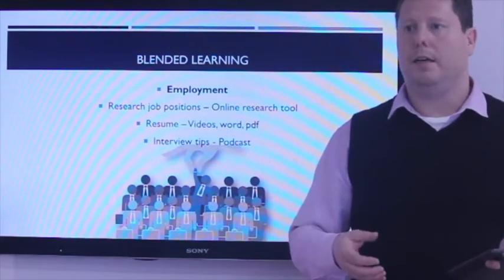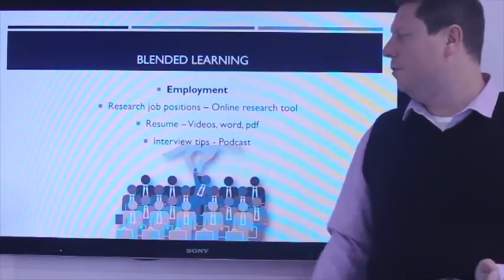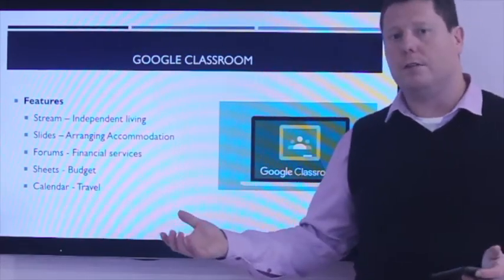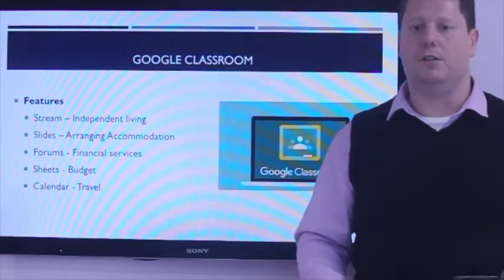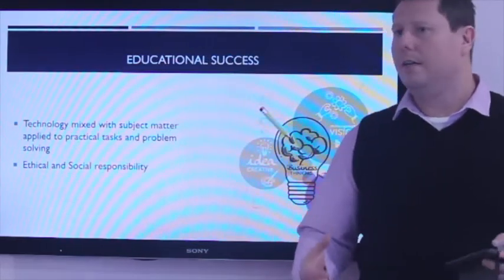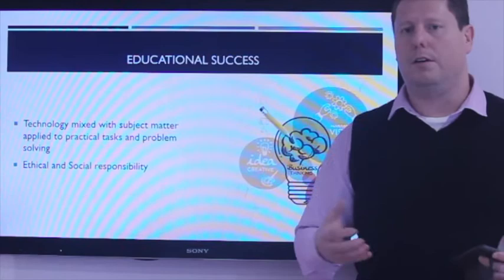Long s18072709 EDUC25104 Assessment 3 TED Talk Video 2020